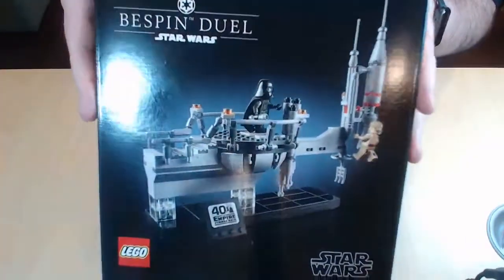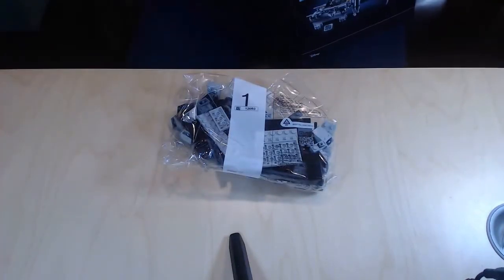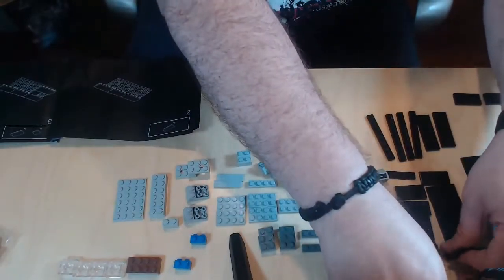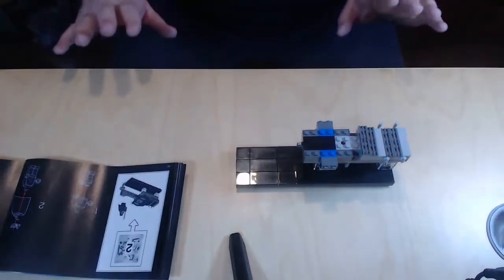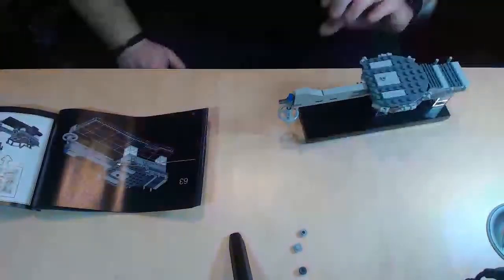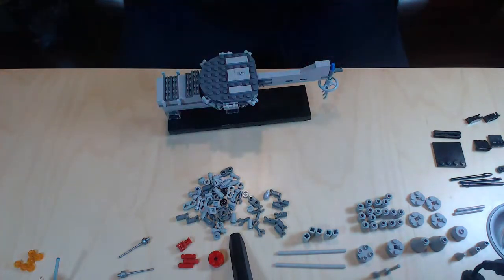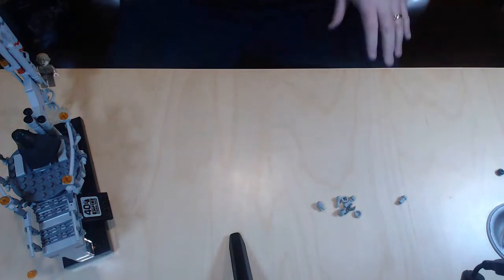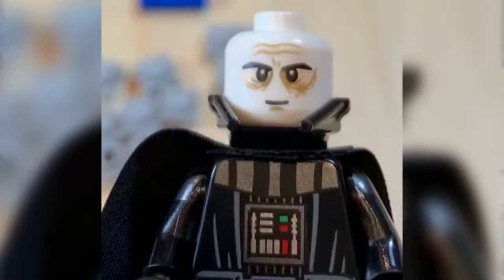LEGO Star Wars Bespin Duel Build and Review (75294)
A build and review of the excellent Bespin Duel kit from LEGO.